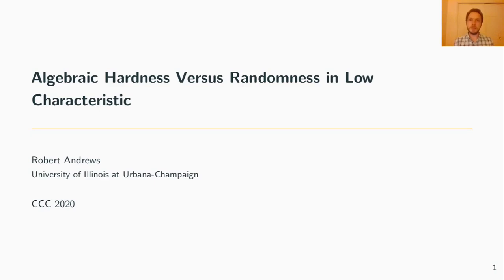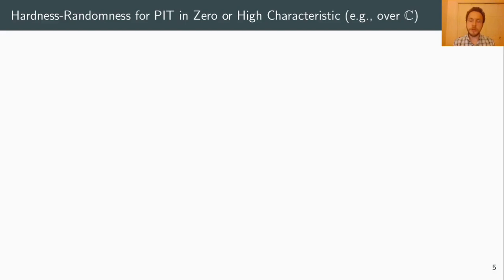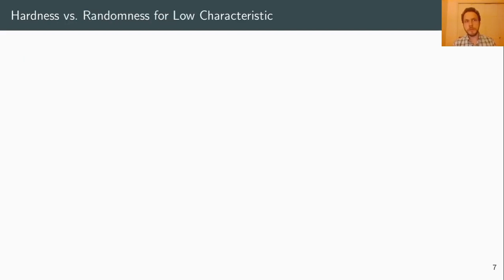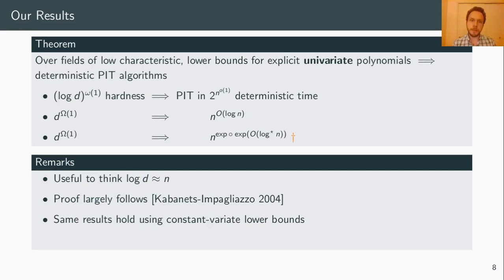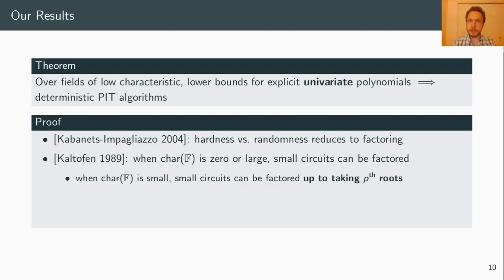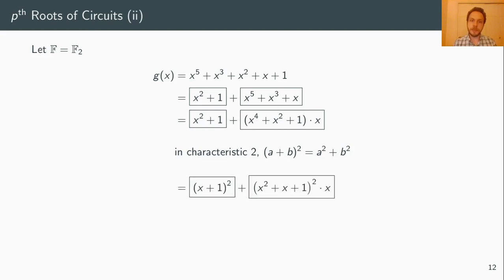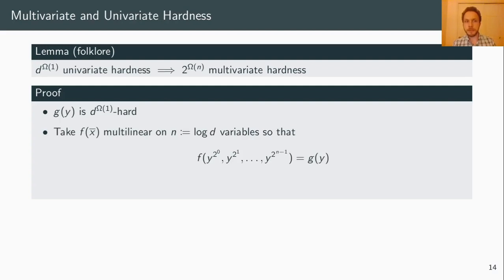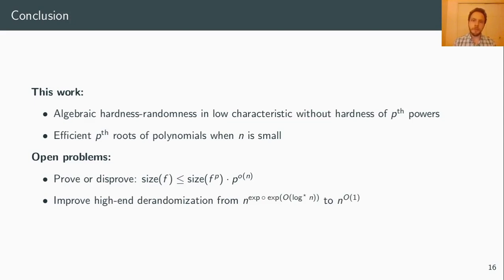Algebraic Hardness versus Randomness in Low Characteristic - Robert Andrews